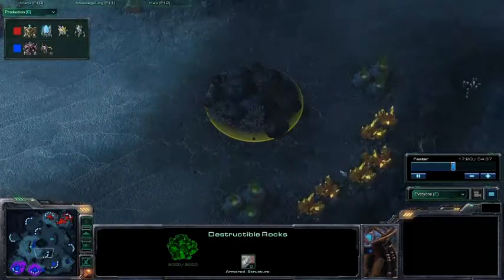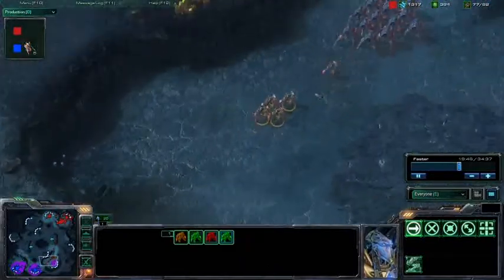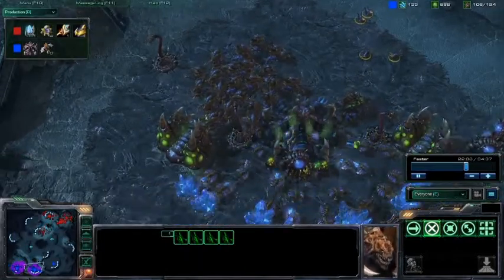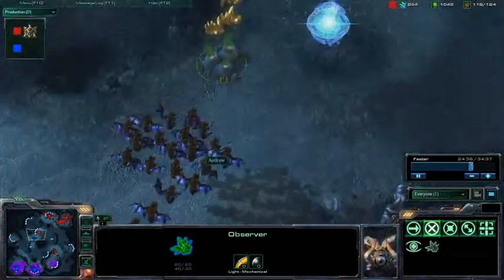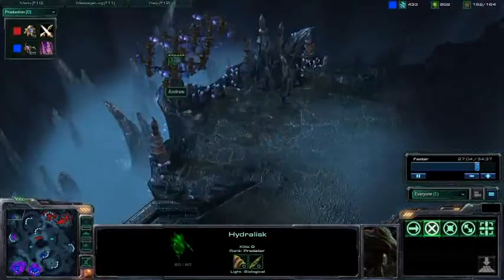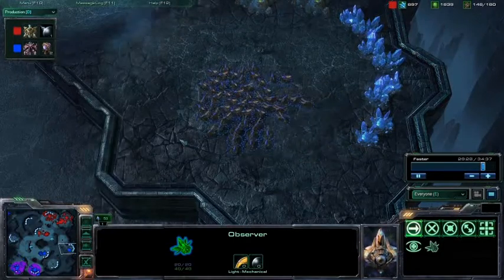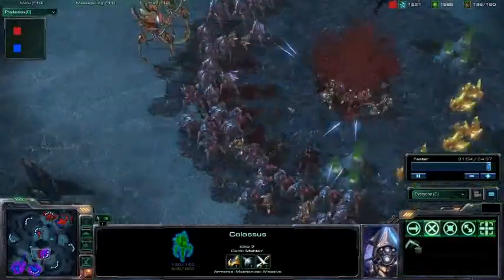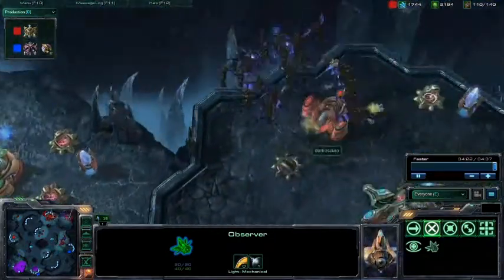SC2 darkoscuro(P) vs andrew(Z) Triple Commentary Part 2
Triple commentary by akarpy, petezahut and manbeast